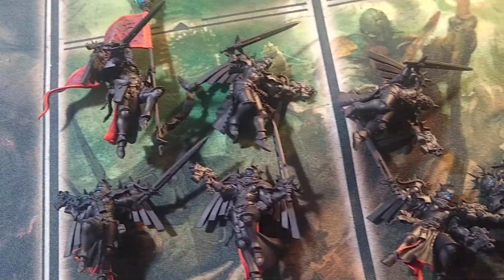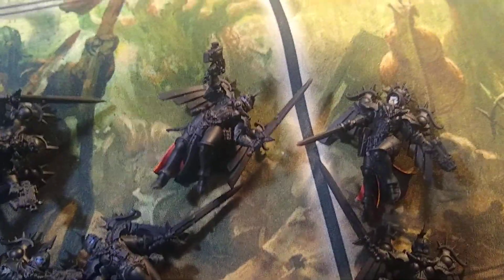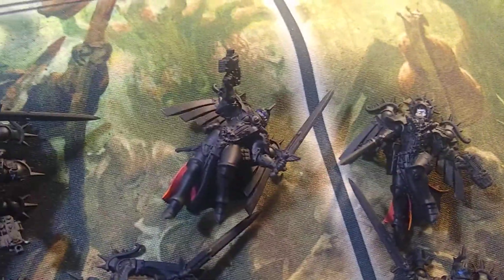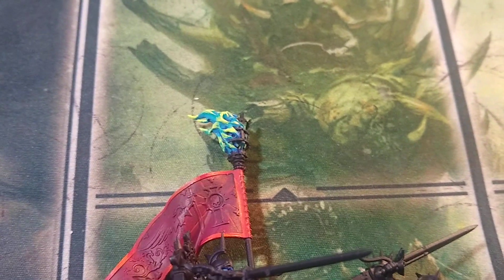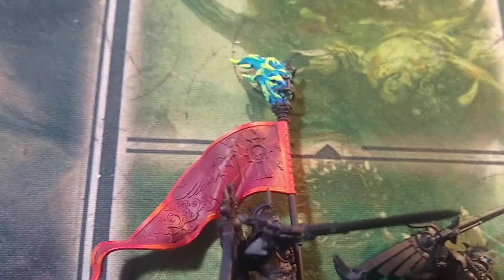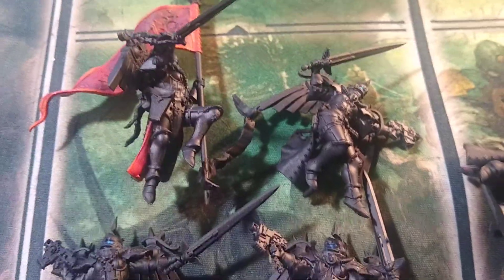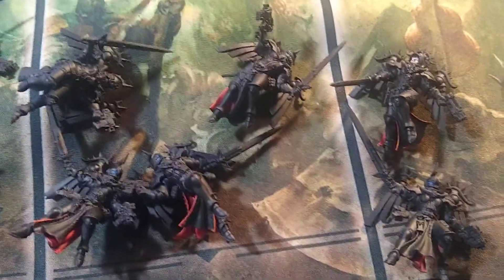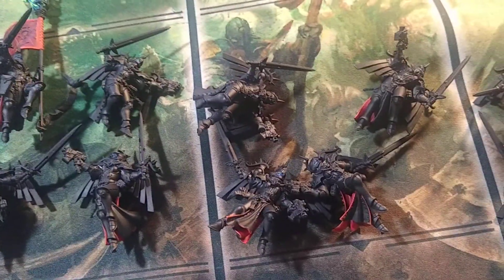Adeptus Sororitas Zephyrim Part 1